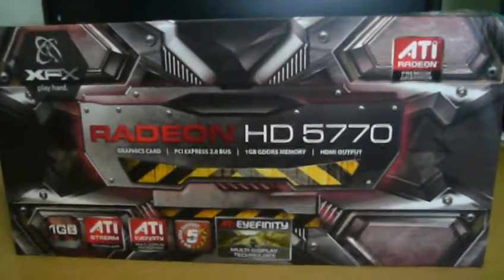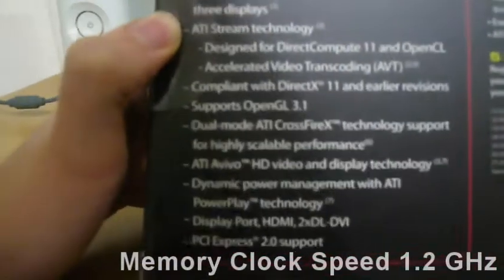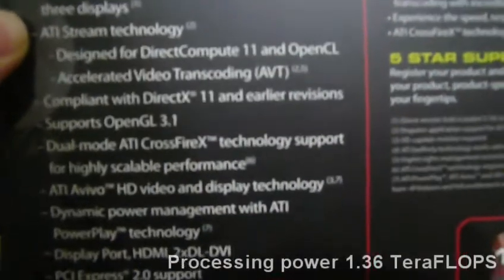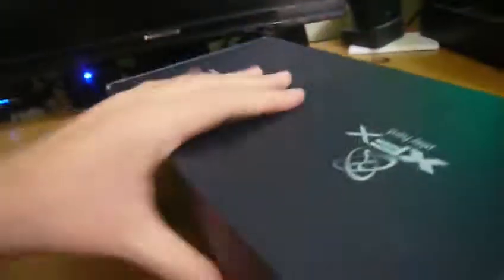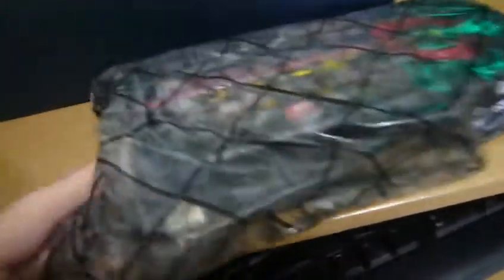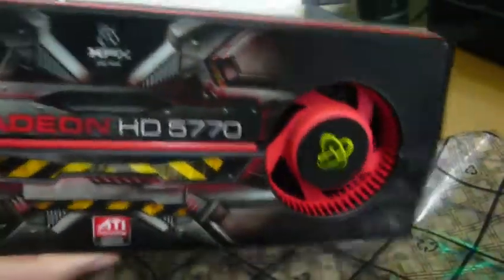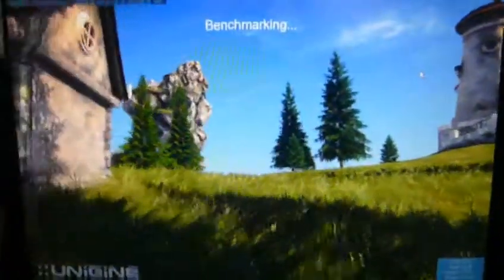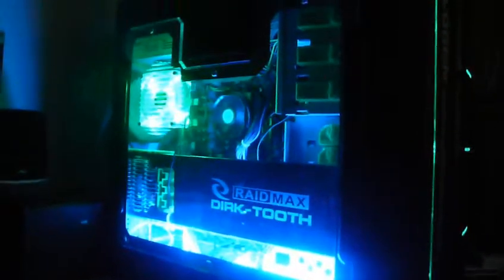XFX Radeon HD 5770 Unboxing Quick Review and Benchmarks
Here is a complete list of specifications.
Motherboard - ASUS M4A79XTD EVO
RAM - A-Data 4GB 2x2GB DDR3 1600MHz
CPU - AMD Phenom II x4 945 95w
GPU - XFX ATI 5770 1 GB GDDR5
HDD - WD 1TB Caviar Green
CC - Blackmagic Design Intensity Pro
TV Tuner - Pinnacle PCTV HD